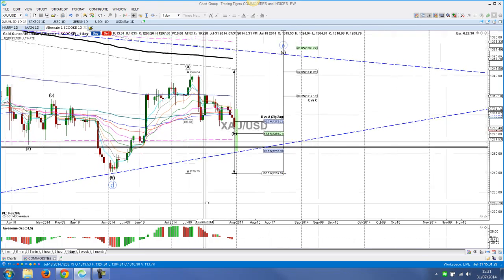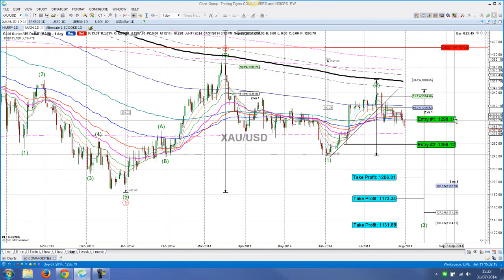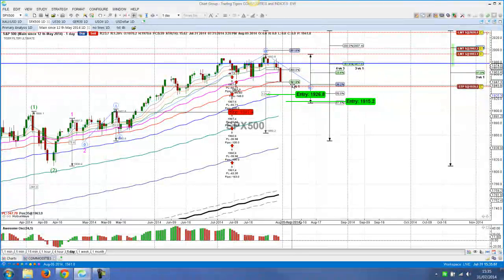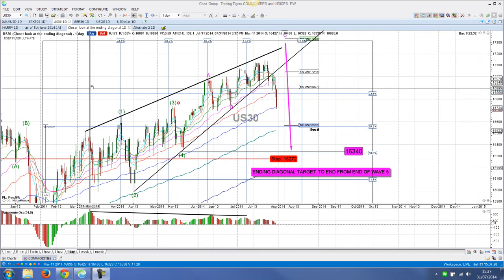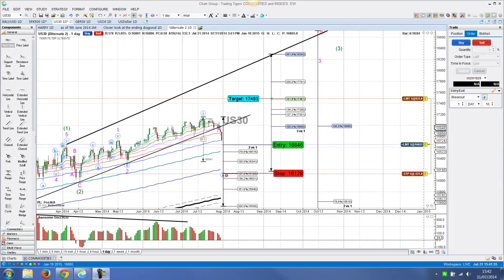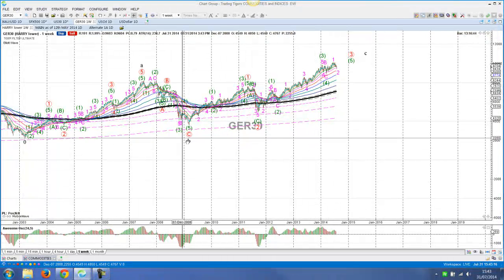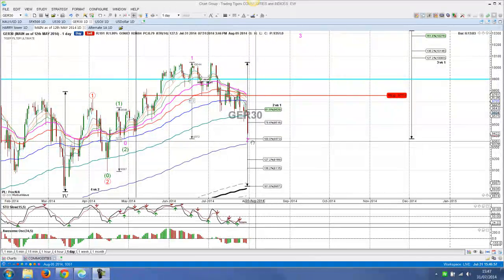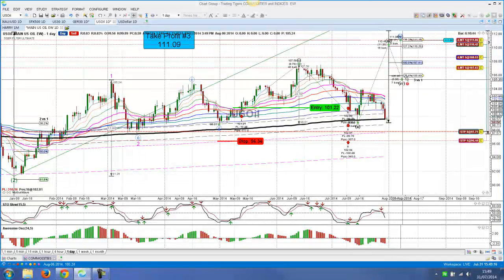CFDs USOil US30 USDIndex SPX500 GOLD GER30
CFDs Analysis for  USOIL US30, GER30, SPX500, USD Index , GOLD, Covering Wave Counts, Trade Entries, Stop Loss, Targets and Limits Conservative .